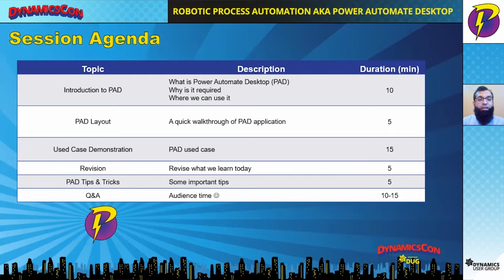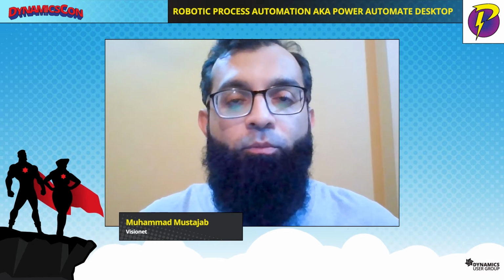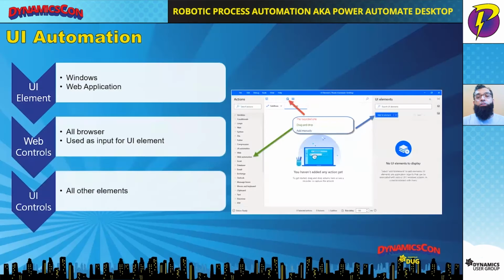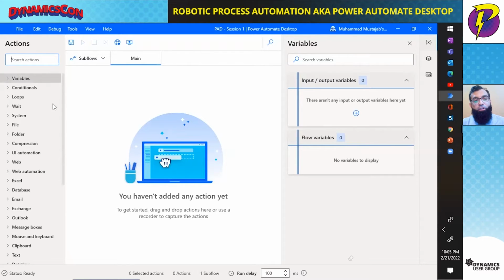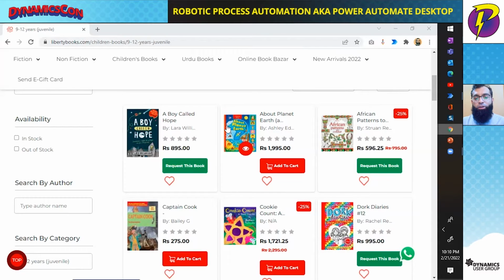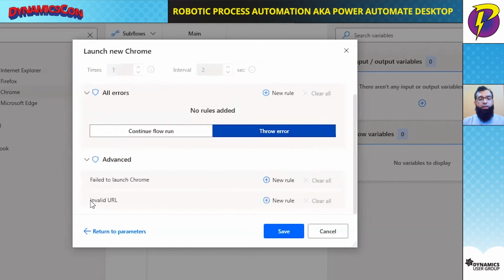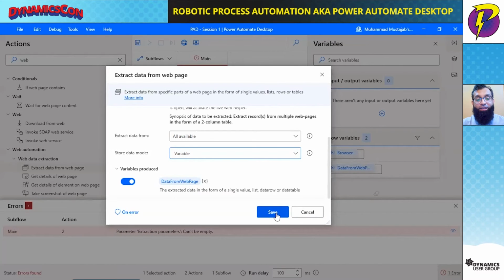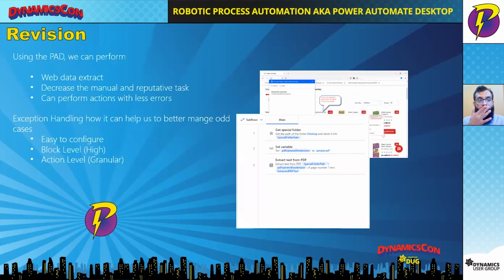Robotic Process Automation Aka Power Automate Desktop - Power Platform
This session addresses the Ws of PAD along with showing its comparison against top automation tools. Let us learn about power automated desktop (PAD) and how it can help businesses improve their day-to-day operations.

Presented by: Muhammad Mustajab